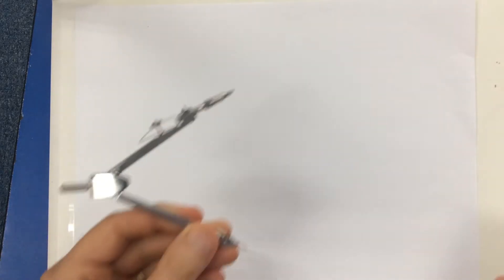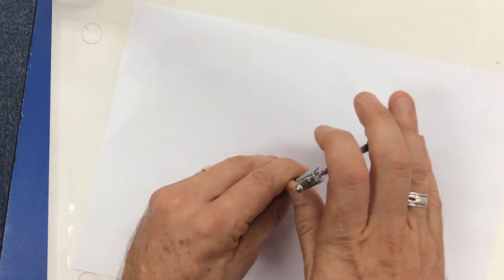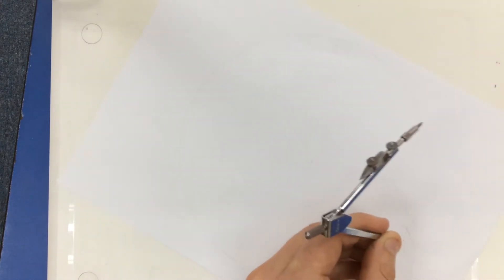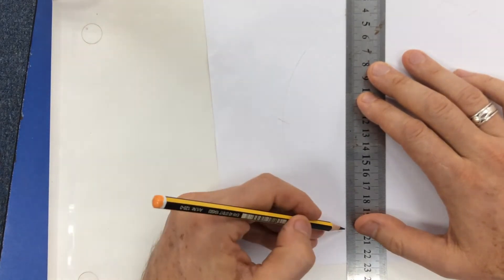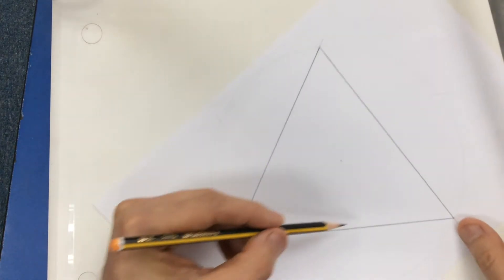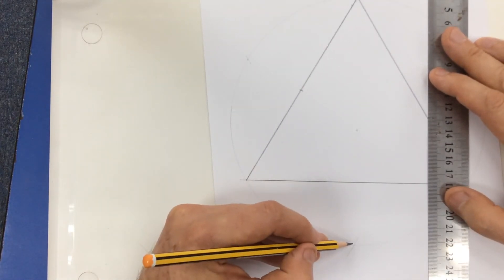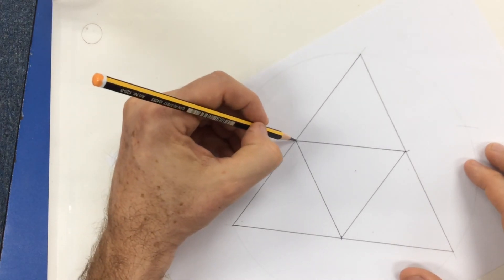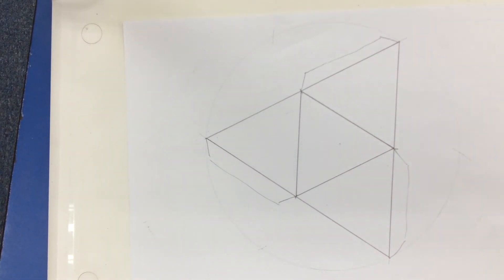How to draw a tetrahedron net using a compass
Making a net for a tetrahedron using a compass, pencil and ruler